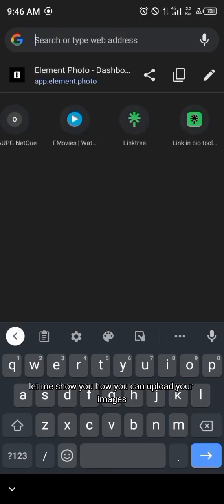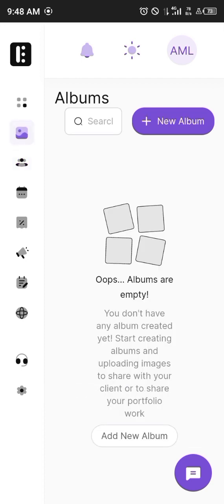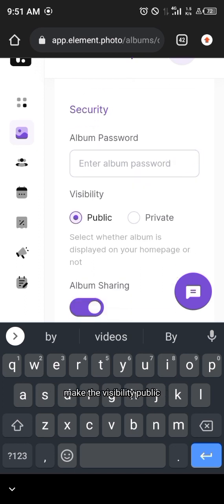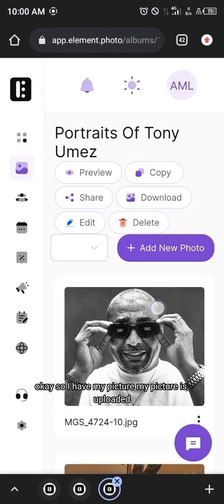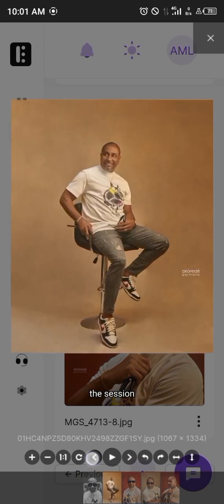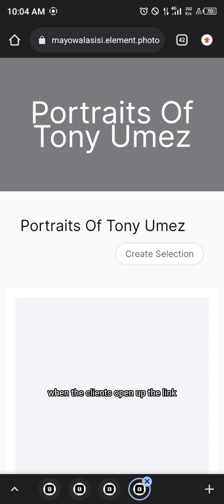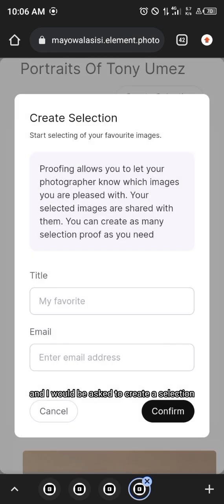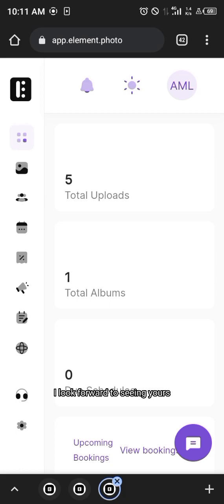How To Present Your Images to Clients to Appear More Professional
Watch me as i upload my images and create an online gallery on Element Photo

element.photo